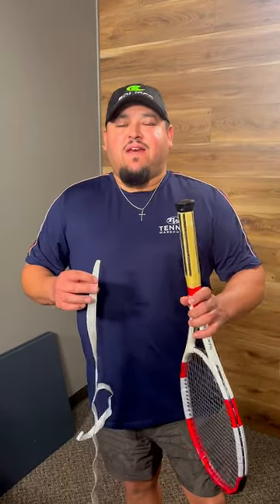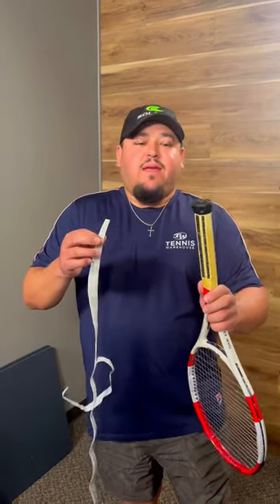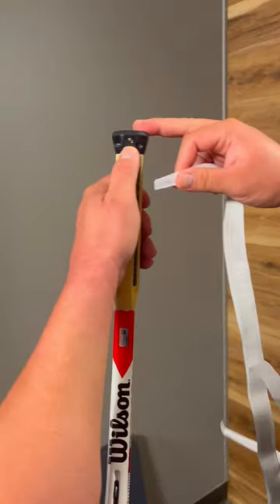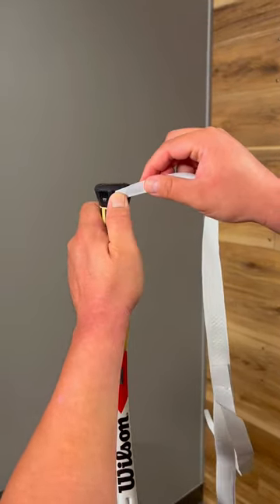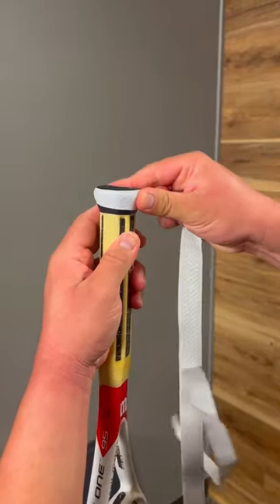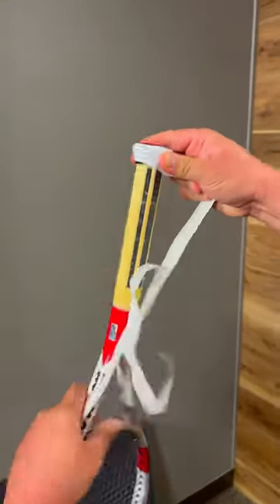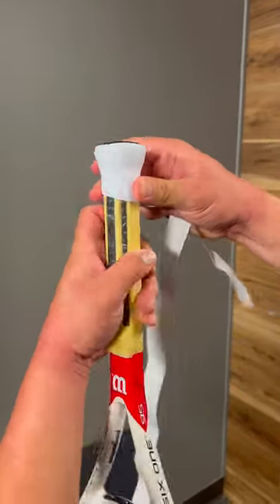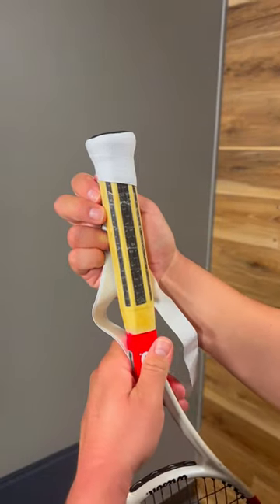confused about installing a replacement grip on your racquet?! TW shows you toughest part!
Troy gives you a closer look at the proper way to install a replacement grip on your racquet! Have any more questions?!